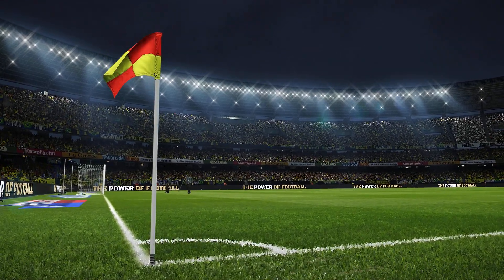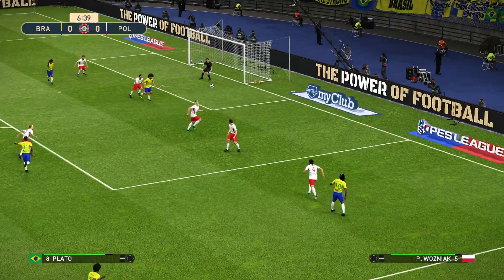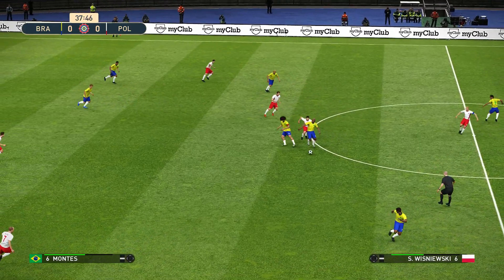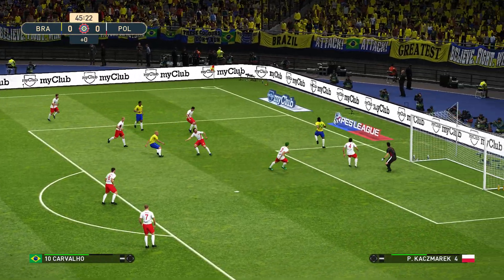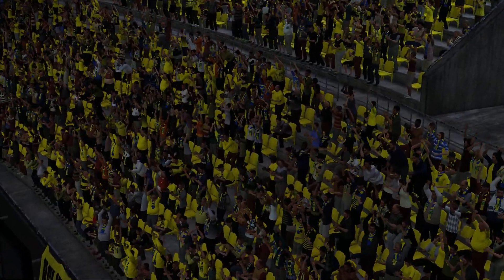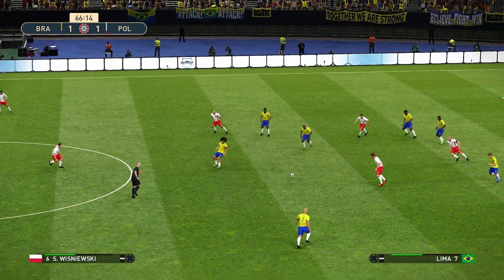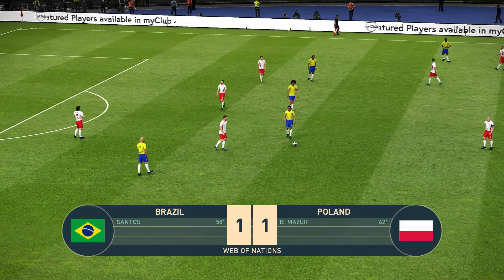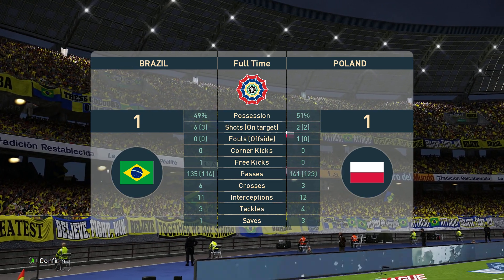Brazil Vs Poland | Web of Nations Friendly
Brazil and Poland play for the first time ever in this Web of Nations friendly game.